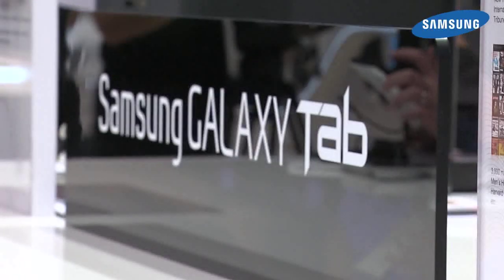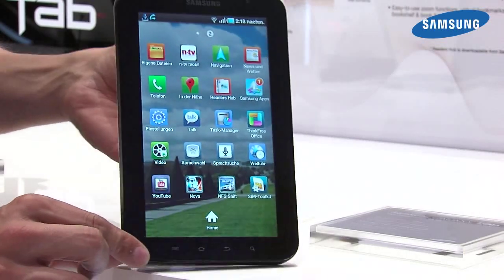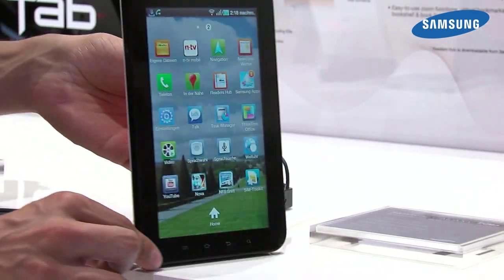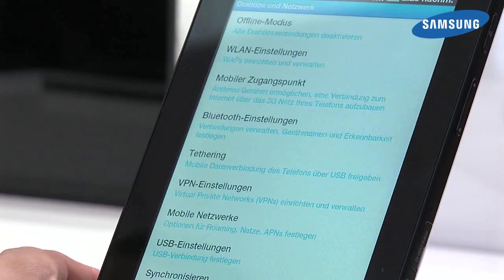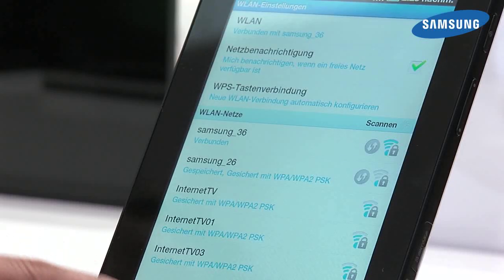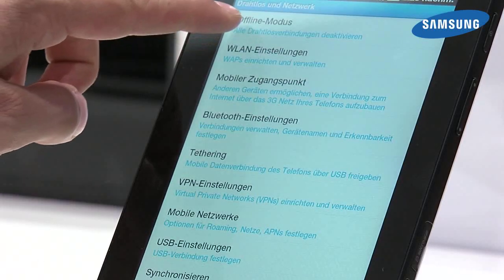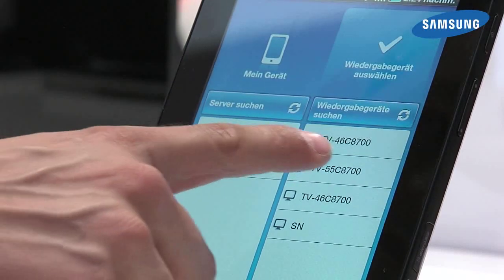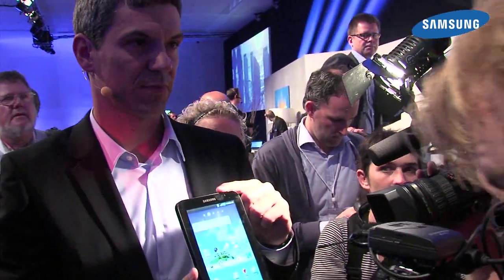Galaxy Tab Hands on Session with Thomas Richter